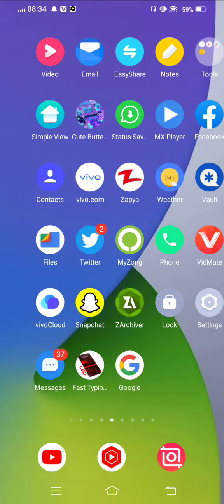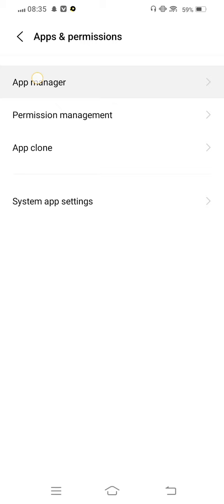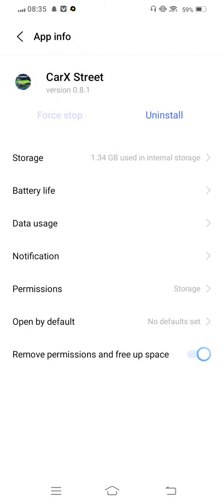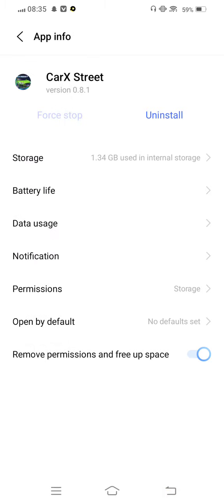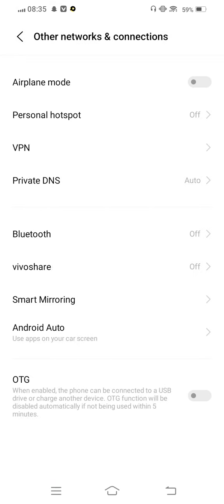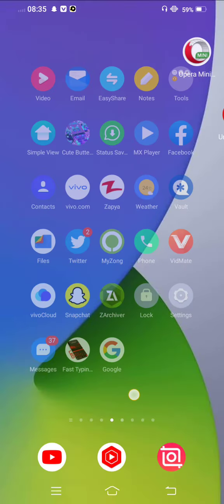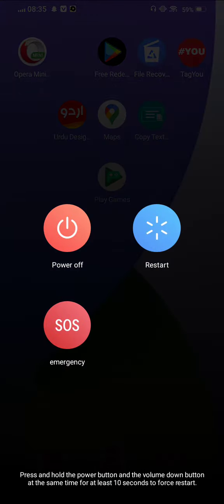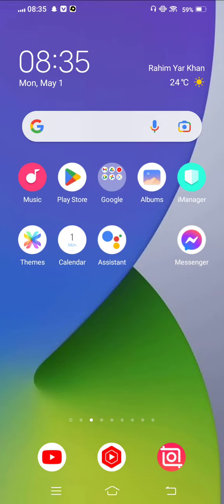Fix Carx Street An unknown Error Occurred. Please try Again Later Problem Solved| 2023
how, to, fix, carx street, problem, today, 2023, error, an unknown error occurred, carx street problem, solve, solution, andriod, ios, iphone, hindi,